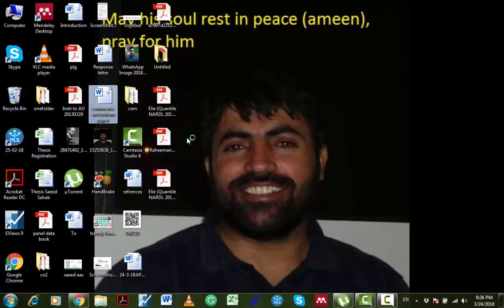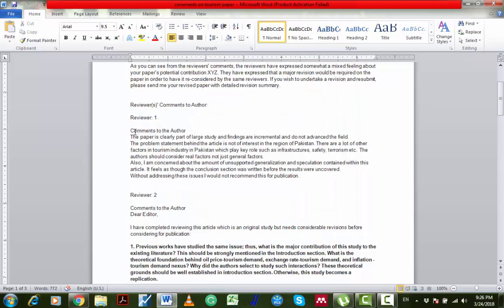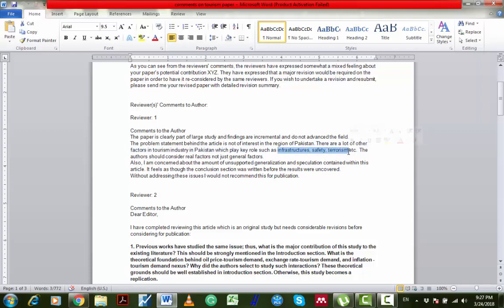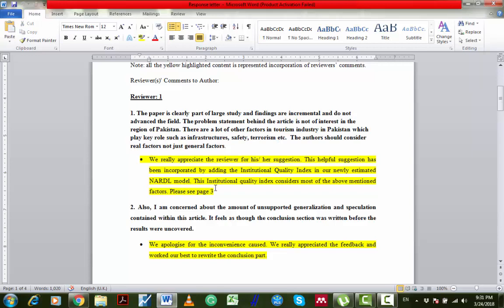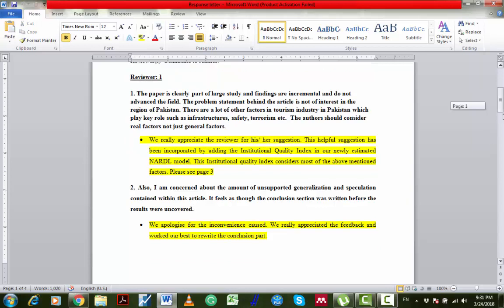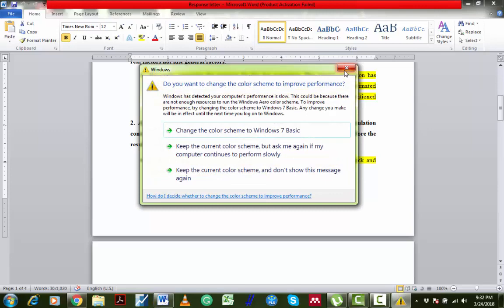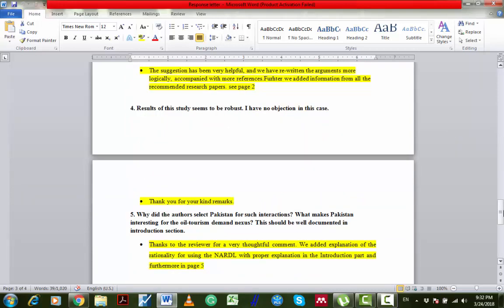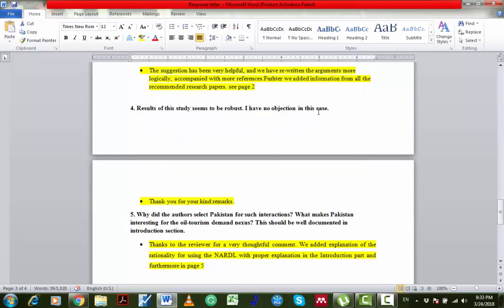How to Respond reviewer's comments on your manuscript by meo school of research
Hello, world!
hope you all enjoying
Muhammad Saeed Aas khan Meo
superior university Lahore Pakistan